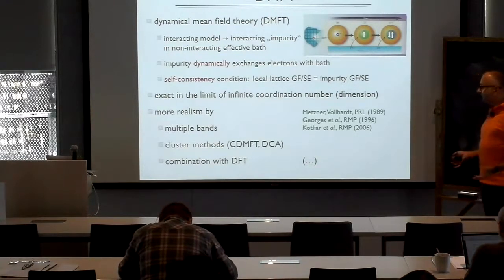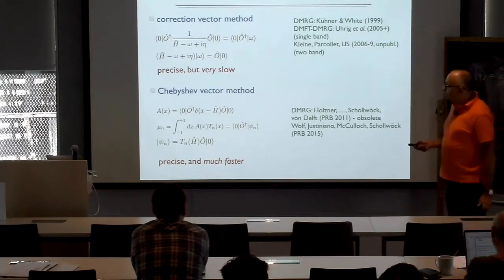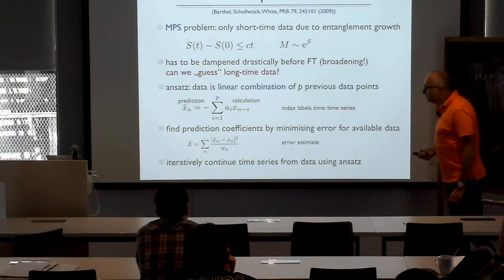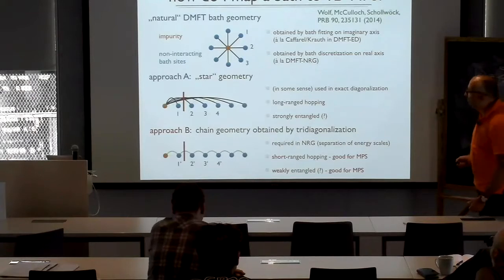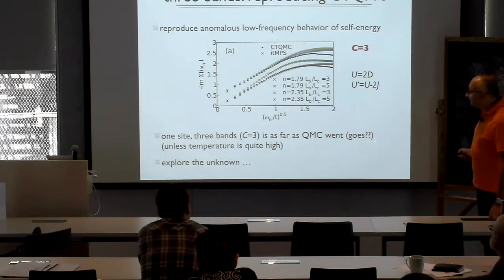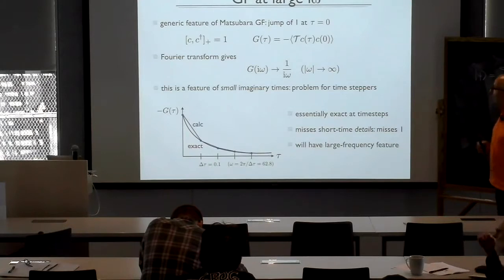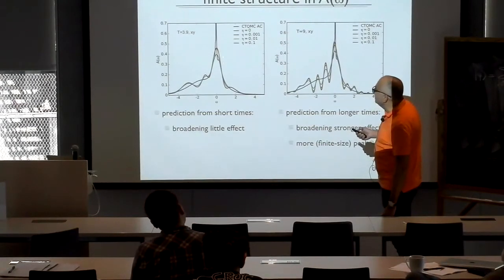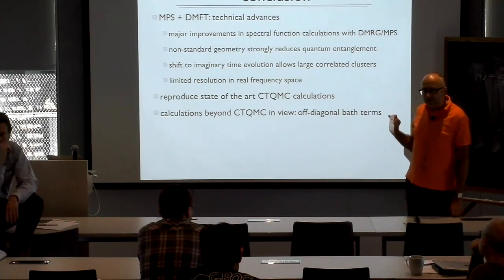Ulrich Schollwock - MPS and DMFT - A possible marriage? (May 23, 2018)